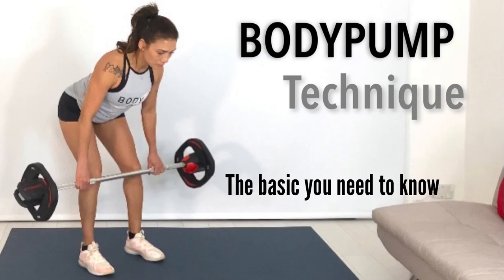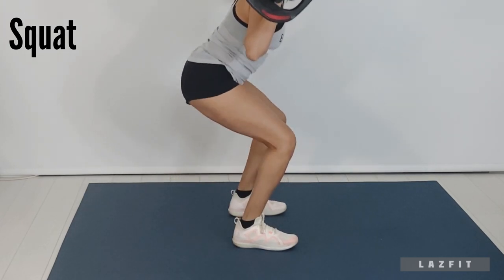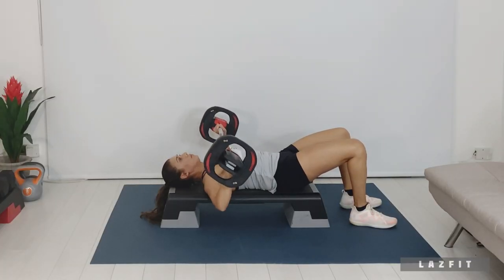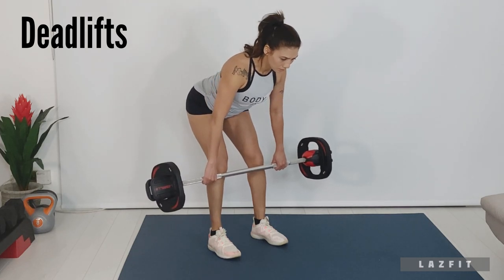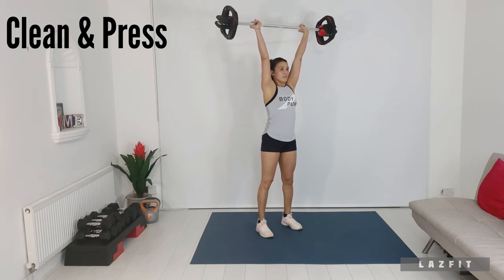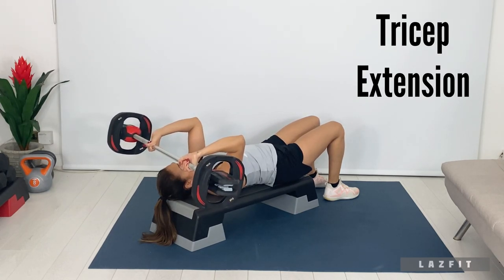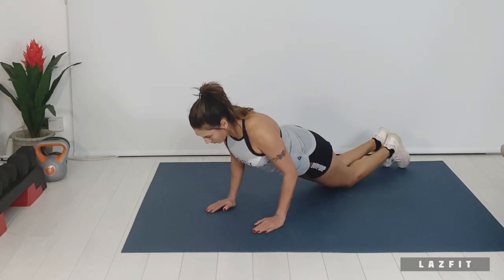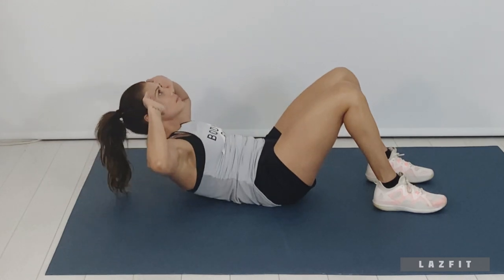BARBELL WORKOUT TECHNIQUE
Short and quick video for you to know the basic moves and technique for barbell workout. This video will benefit beginners as well as others who are looking to improve technique, body position and postures during workout.

Barbell strength workout for those who loves workout with music and no jumping. This workout will keep your muscle under tension through music tempo! High reps light weight to strengthen up your muscles, tone and shape your body as well as burning calories!

There are 3 different formats;

55 minutes 10 tracks WARM UP, SQUAT, CHEST, BACK, TRICEP, BICEP, SHOULDER, LUNGE, CORE, AND COOLDOWN

45 minutes 8 tracks WARM UP, SQUAT, CHEST, BACK, TRICEP & BICEP combo, SHOULDER & LUNGE combo CORE, AND COOLDOWN (sometime without combo you can choose to have either tricep & bicep or lunge & shoulder it depends on your instructor class)

30 minutes 5 tracks WARM UP, SQUAT, CHEST, BACK, CORE, AND COOLDOWN.